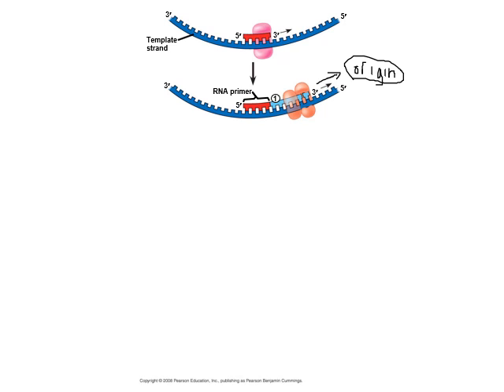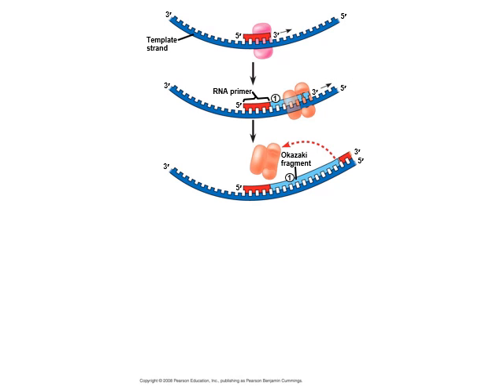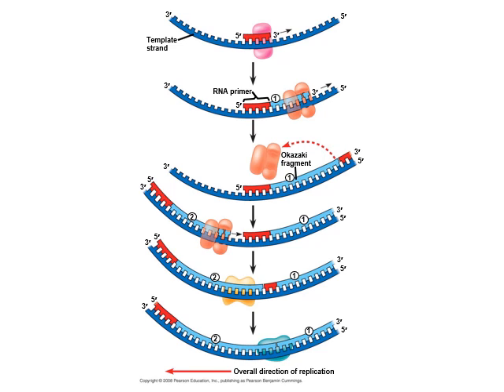Cell Molec Lecture 14 2E